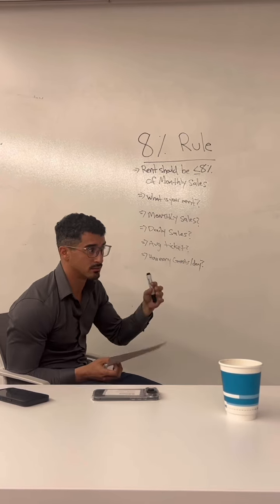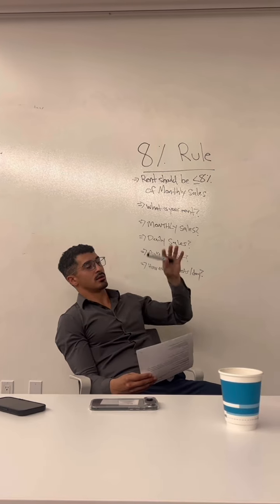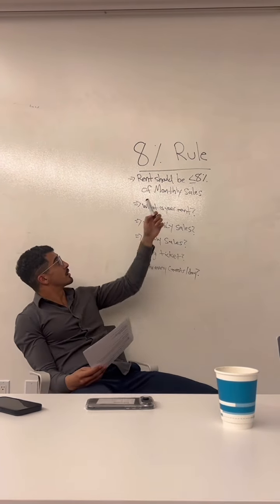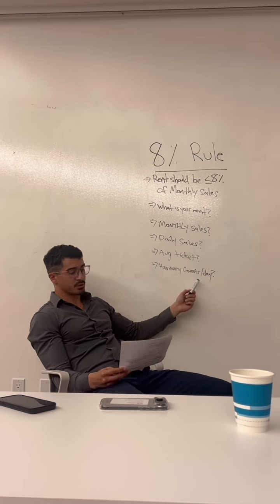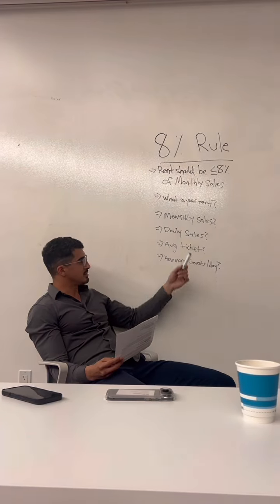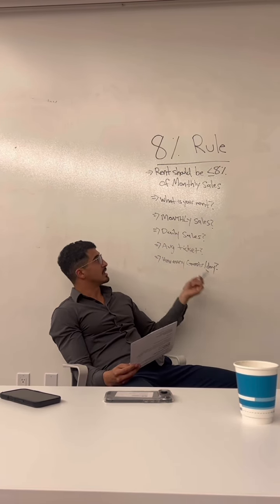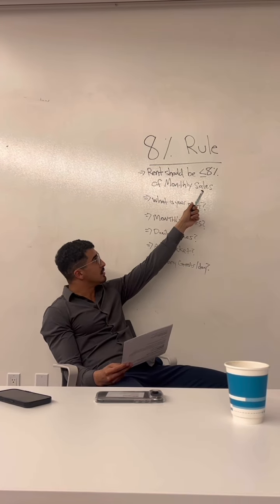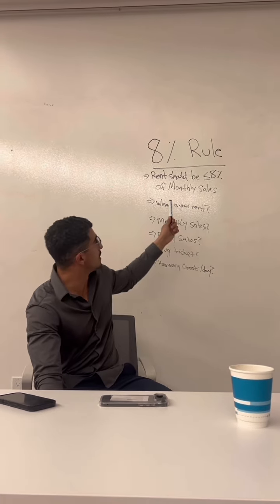Restaurants and restaurant owners. Pay attention.